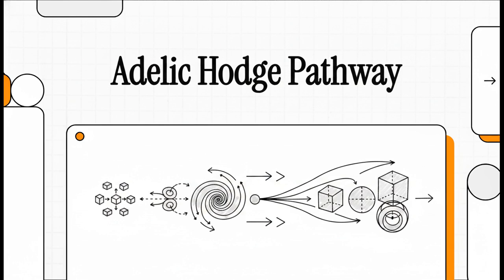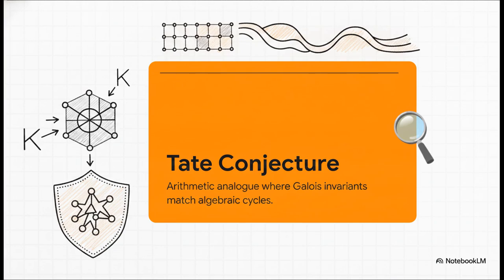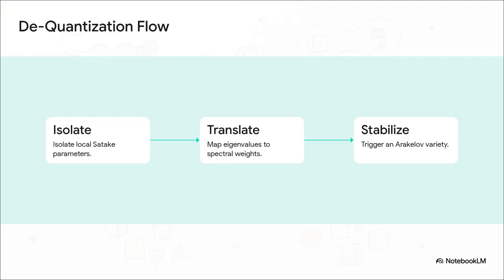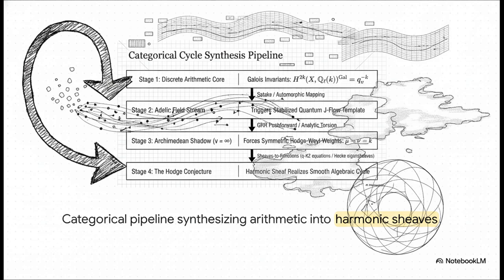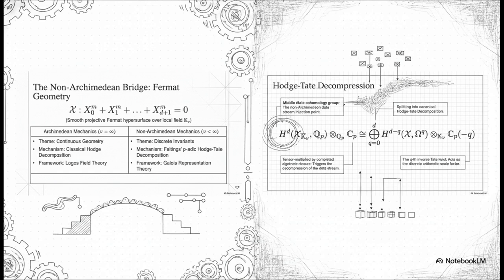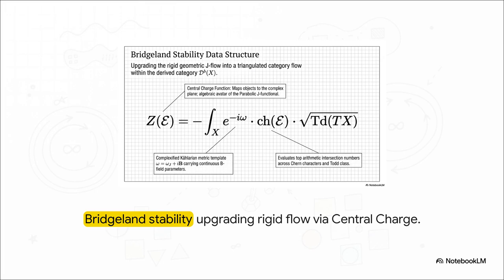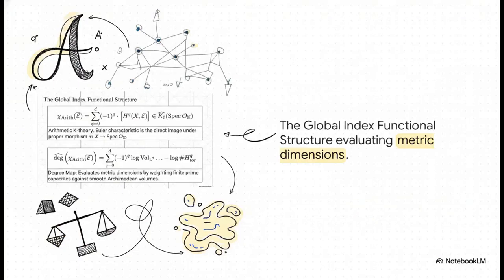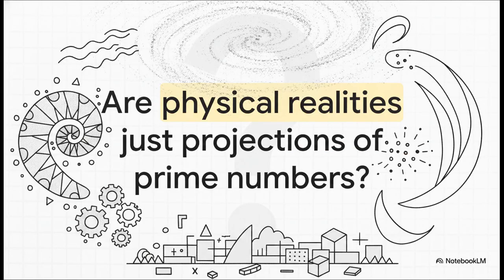The Adelic Langlands Program: Adelic Hodge Conjecture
a mathematical framework that attempts to resolve the Hodge Conjecture by bridging it with the Tate Conjecture through the Adelic Langlands Program. This strategy translates geometric problems into arithmetic ones, using Galois representations and automorphic forms to show that rational Hodge classes are "shadows" of discrete arithmetic data. By employing Bridgeland stability conditions and the Quantum J-flow, the framework ensures that these abstract data packets stabilize into tangible algebraic cycles. Specialized tools like the Hodge-Tate filtration on Fermat hypersurfaces and the Gillet–Soulé Arithmetic Index Theorem are used to calculate the precise dimensions and properties of these structures. Ultimately, the sources describe a unified architecture where global adelic data streams and harmonic resonances force the emergence of smooth physical geometry from complex mathematical invariants.